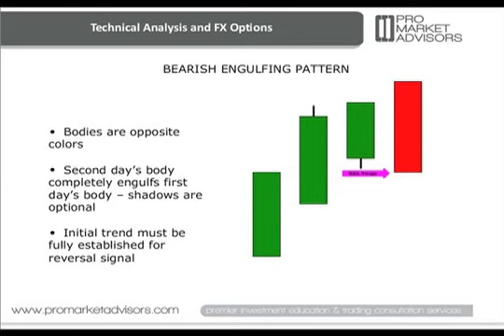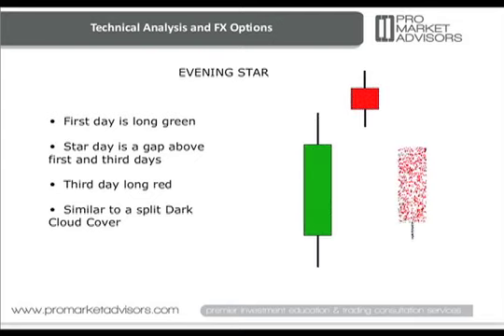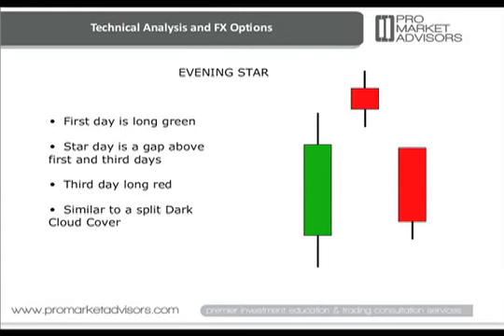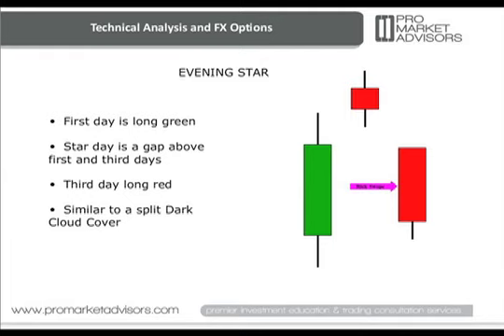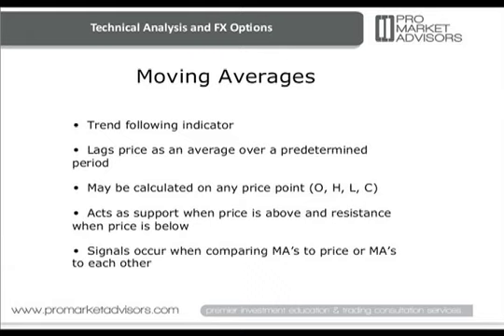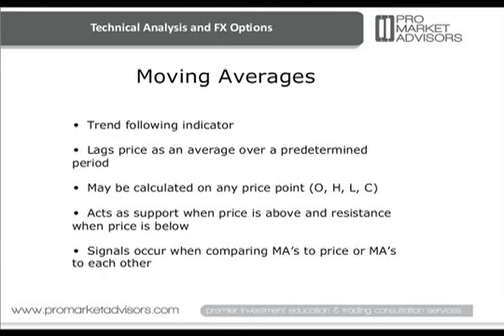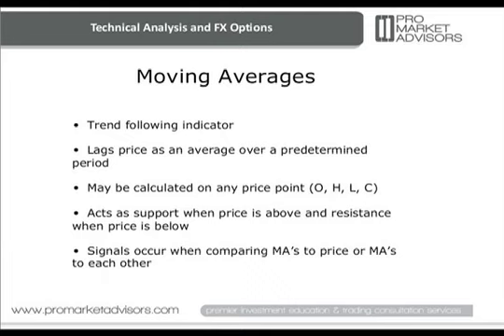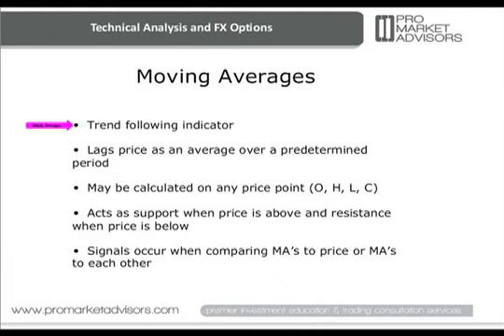Pt 4 Rick Swope - Identifying Trading Opportunities Using FX Options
Where's the dollar headed? What's the next currency move? Join Rick Swope, an industry veteran specializing in technical analysis and risk management, as he discusses strategies for trading the currency markets using FX Options. Rick will walk you through chart set ups, interpretation of technical indicators, and volume and pattern analysis. An emphasis will be placed on using technical analysis to determine proper entry, exit and automated exit strategies. Using his one percent rule as a guideline, Rick will help you understand how to limit your losses by trading the right position size and when to exit the trade. Learn how to pick the best strategies that fit your personality and risk tolerance. Using charts and patterns, Rick will help you understand how expand your trading opportunities.